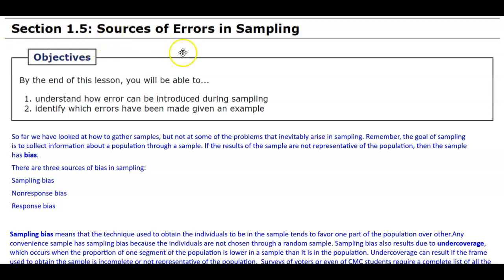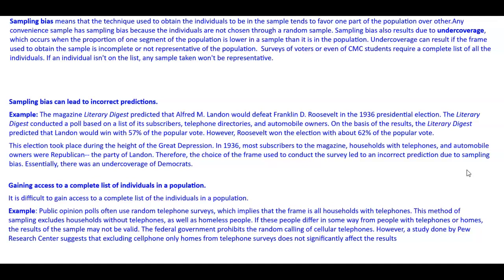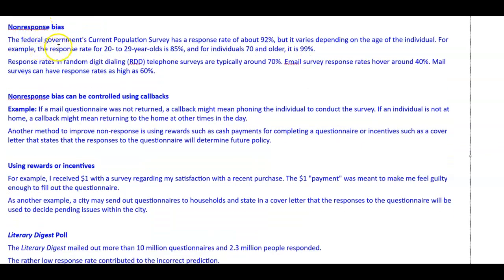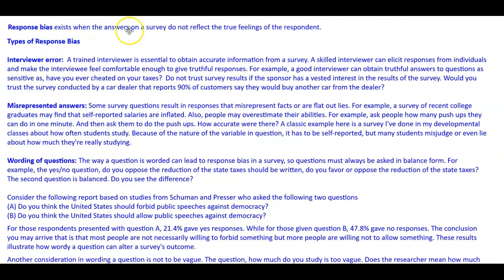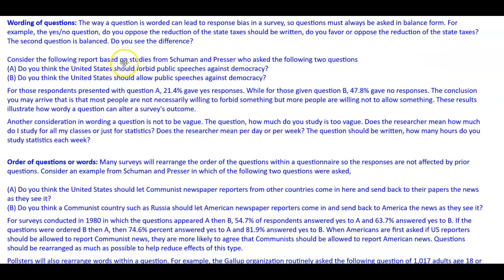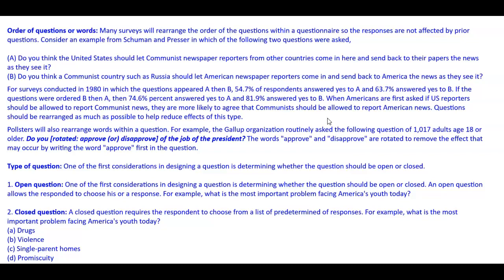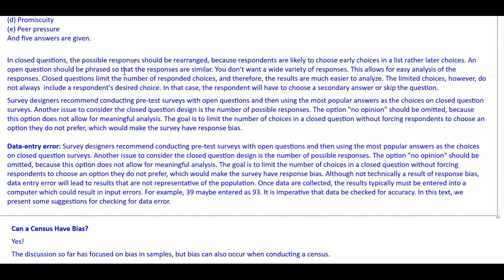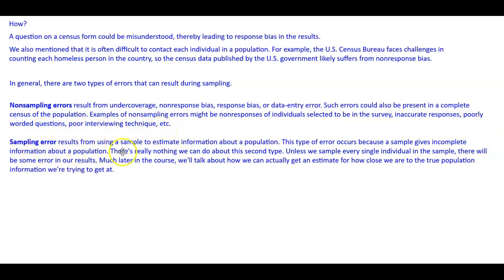Math 14 1.5 Bias in Sampling